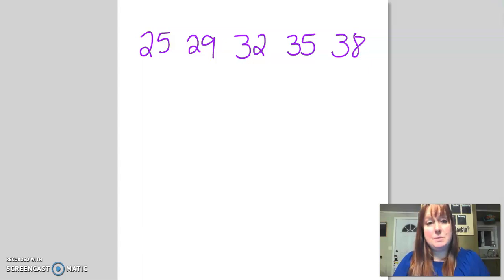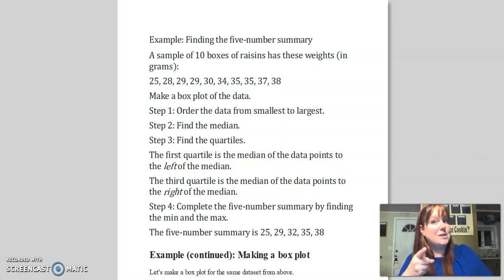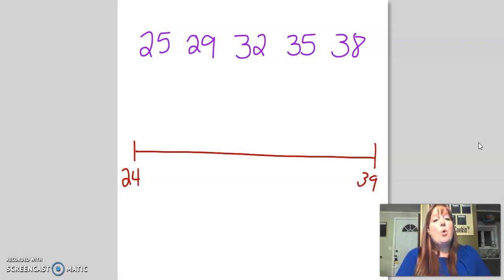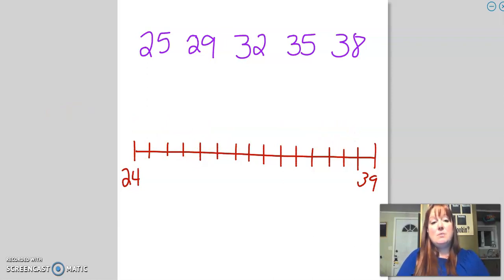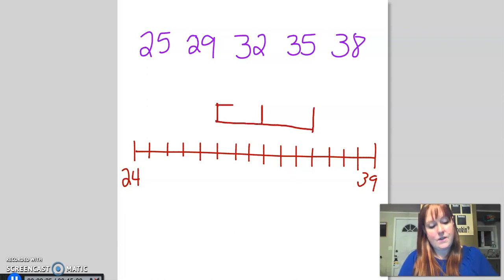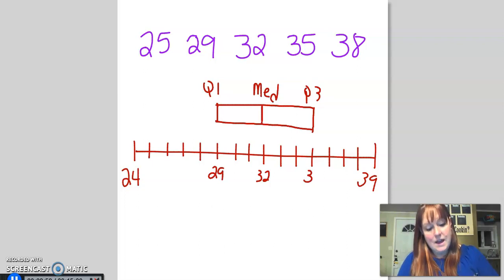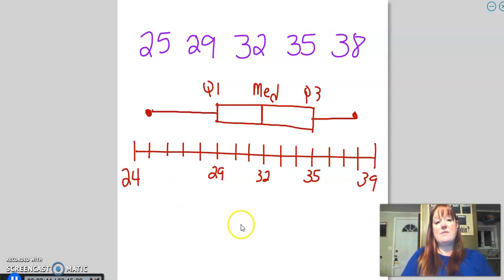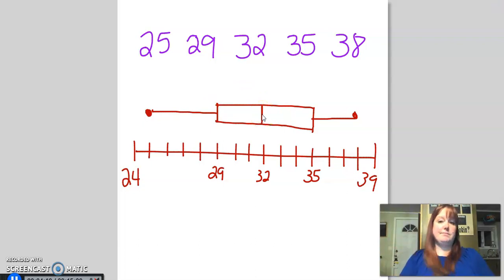How to Draw a Boxplot from a 5-Number Summary